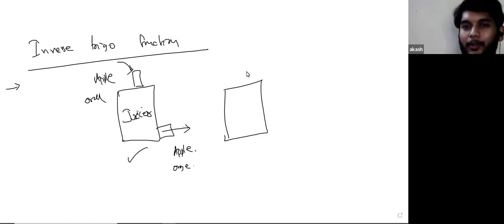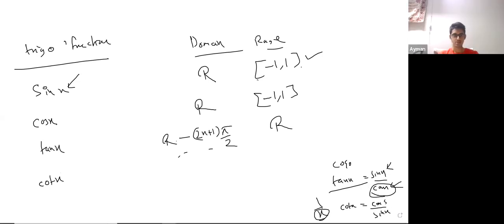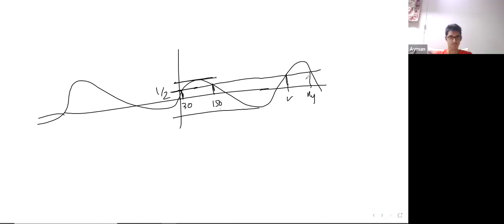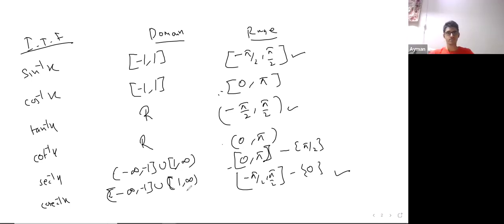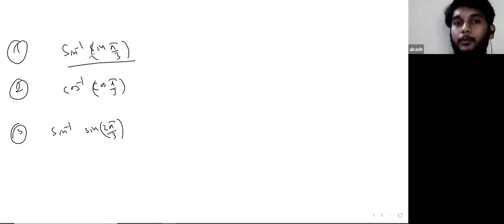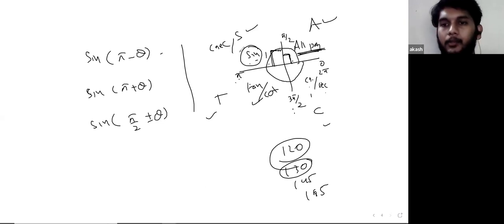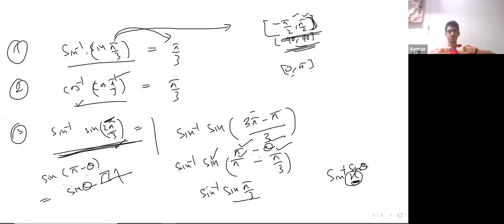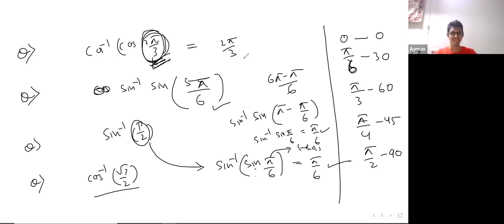Learnivio | Ayman Maths Trial 20-07-2022